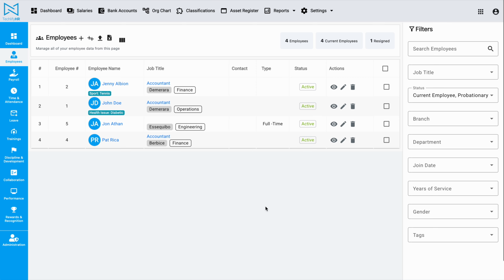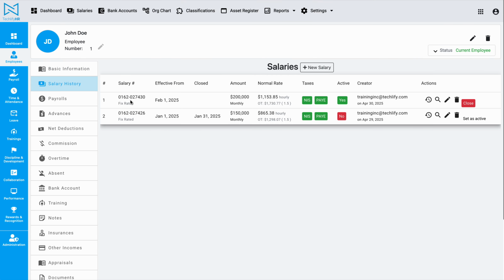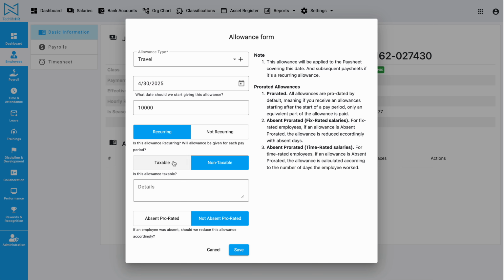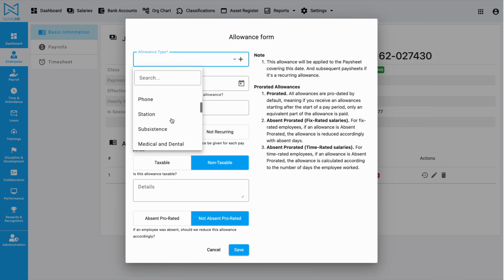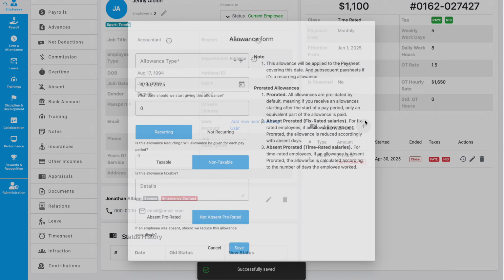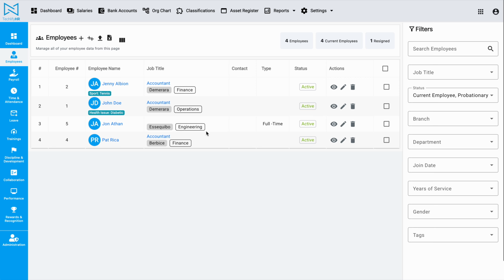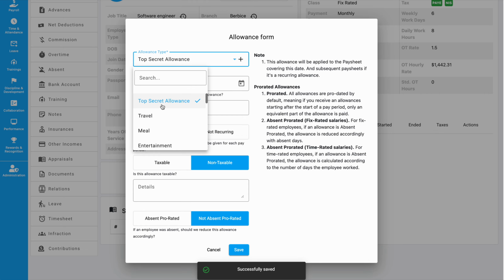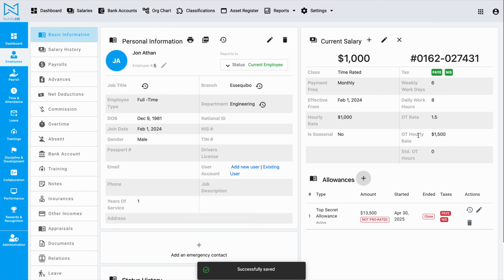Video 6: Managing Allowances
Exercise

Add Allowances
1. Add new allowances for John and Jenny
2. $10,000 Phone allowance
3. $10,000 Travel Allowance

Add Custom Allowance Types
1. Add allowance for Jon and Pat
     a. $13,500 Top Secret Allowance